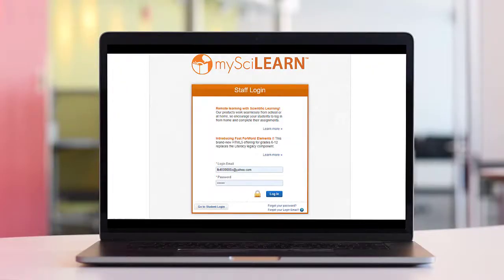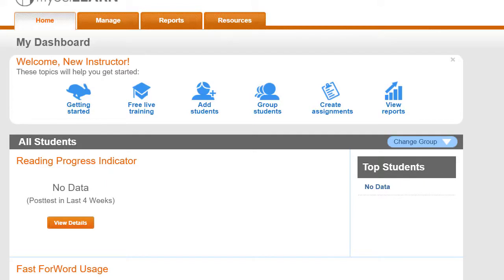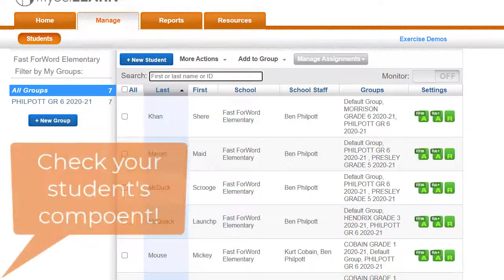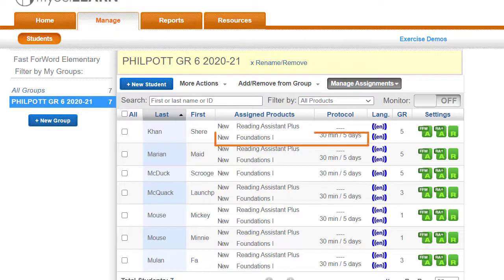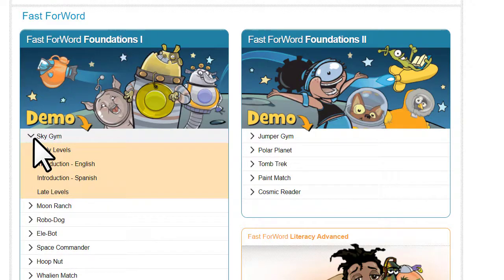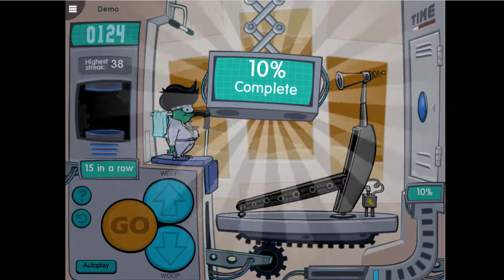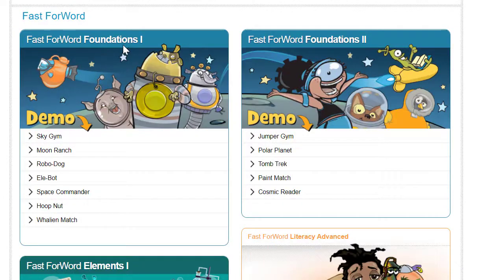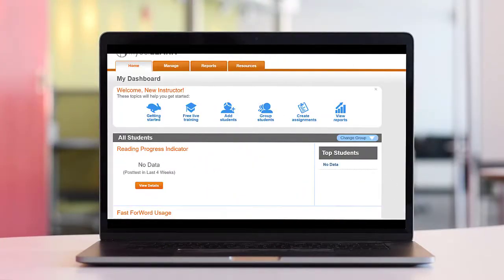Step 7: Demo Fast ForWord to students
Before students start the program, you should demo it for them! Watch this video to learn how.